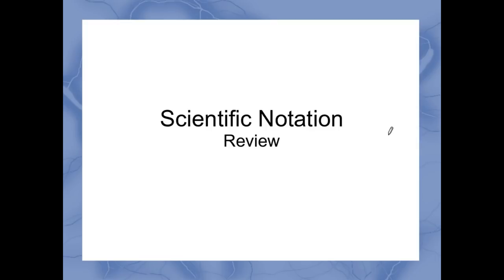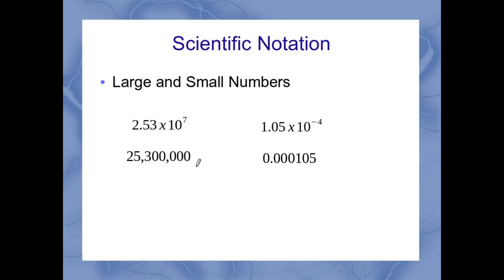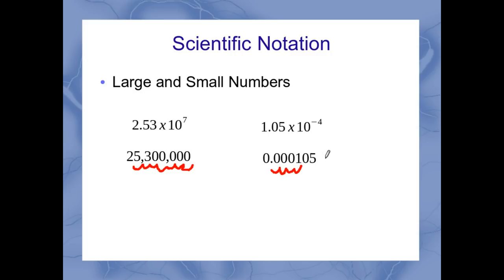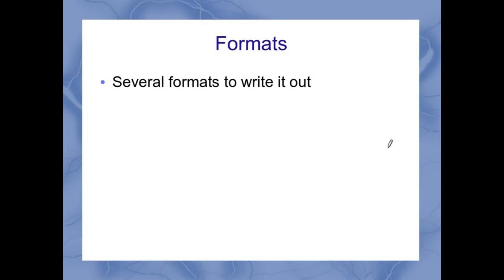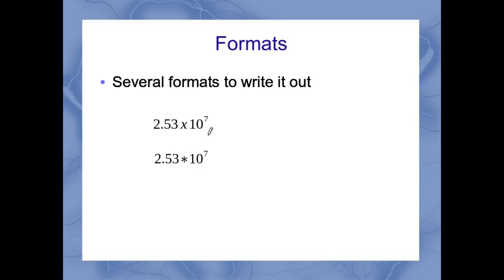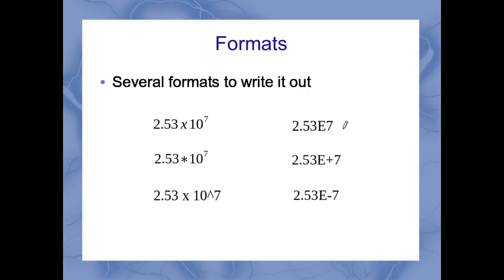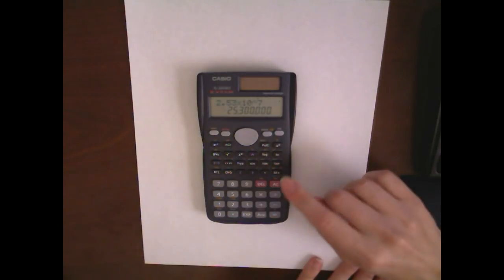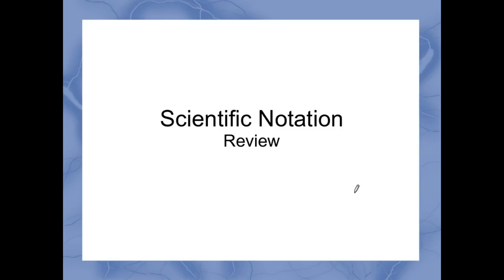Scientific Notation: review for physics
This video reviews scientific notation and gives examples of various ways you can format the numbers.